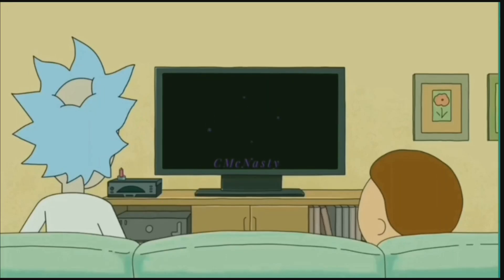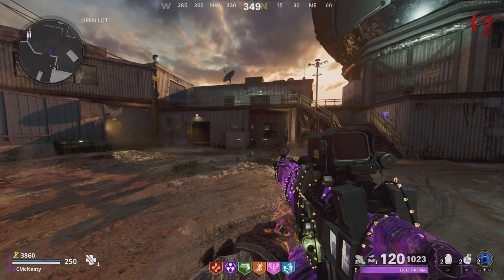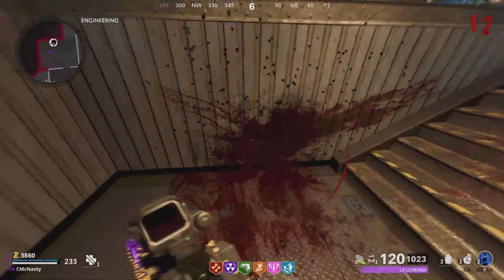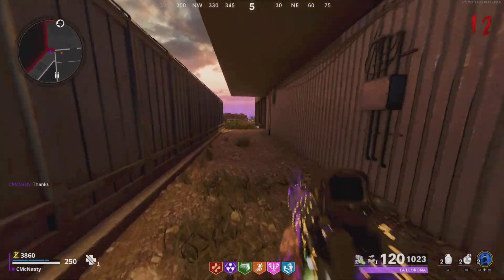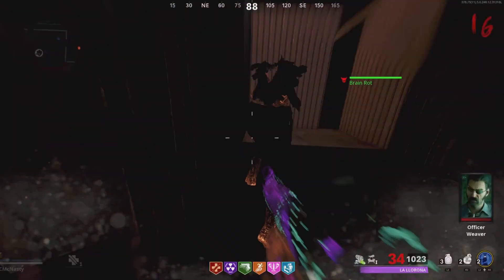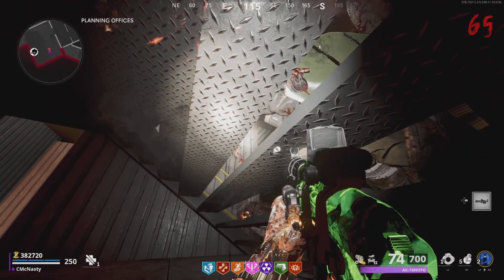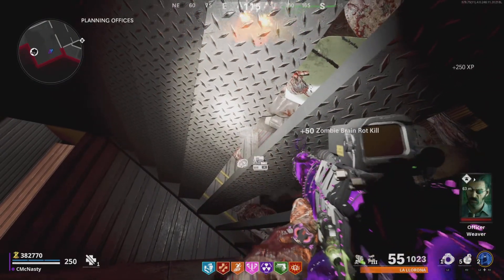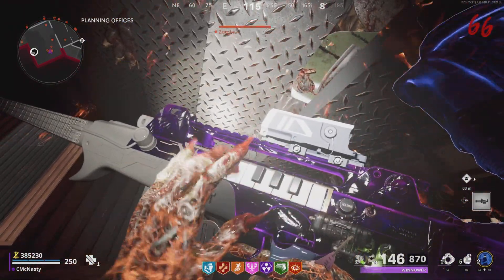🔥Double PHD Slider AFK🔥Firebase-Z🔥COD Cold War Zombies Glitches